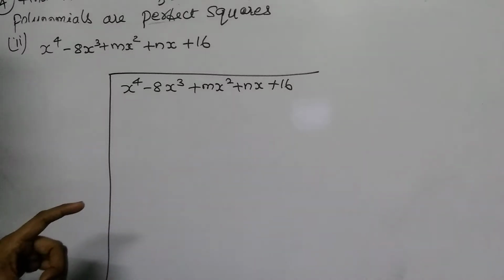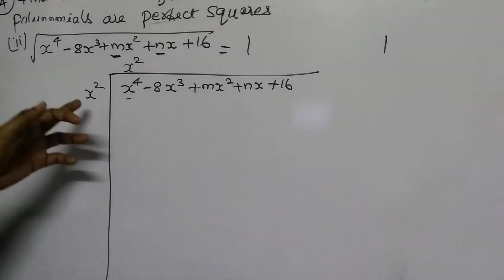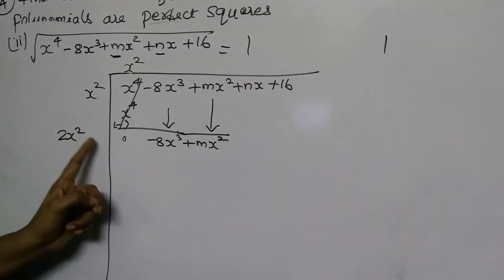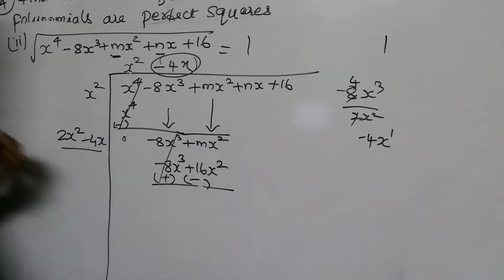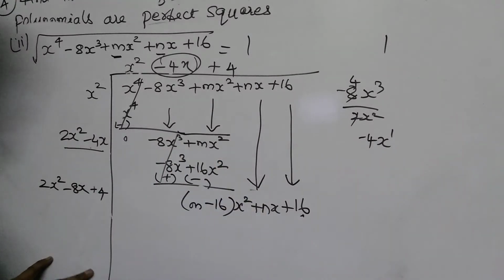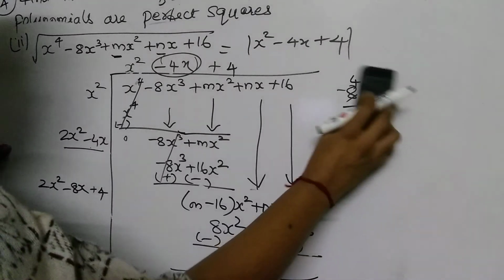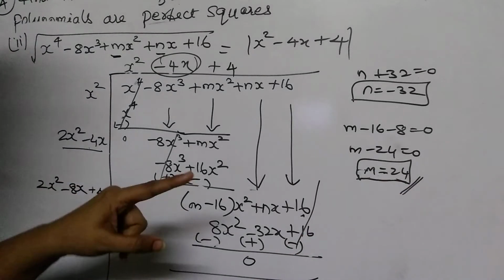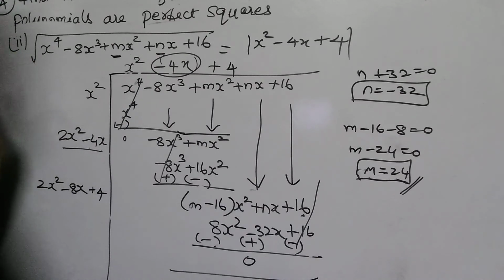Ex:3.8(4)ii sum, XMaths Algebra ch-3 Aug8/20